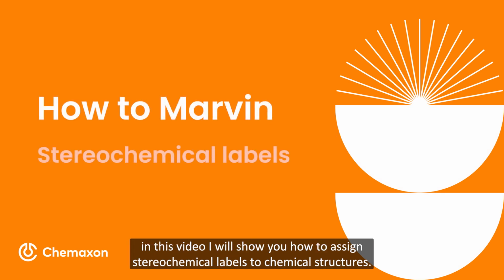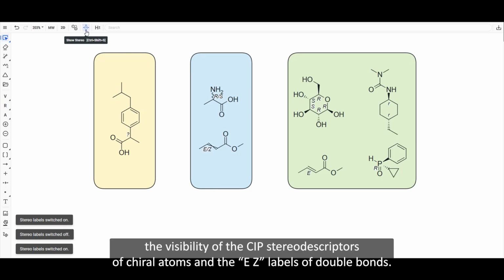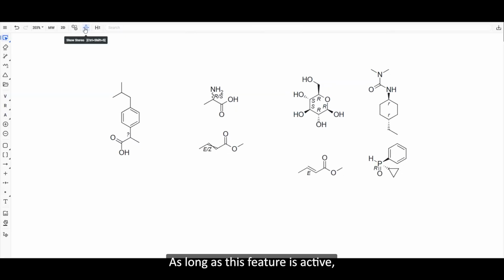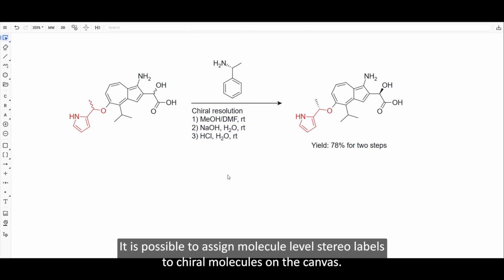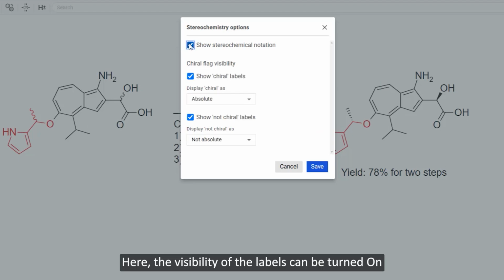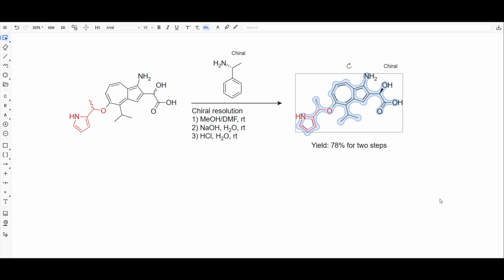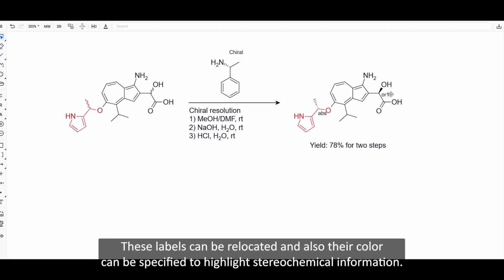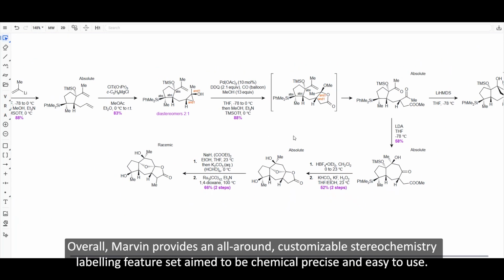Stereochemistry Labels - How to Marvin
This episode shows you how to use stereochemical labels.

The How to Marvin video series walks you through the fundamentals of drawing with Marvin.